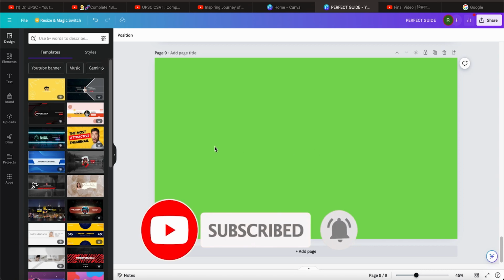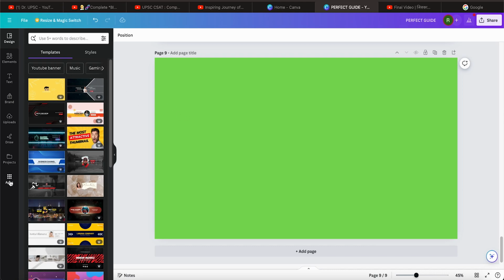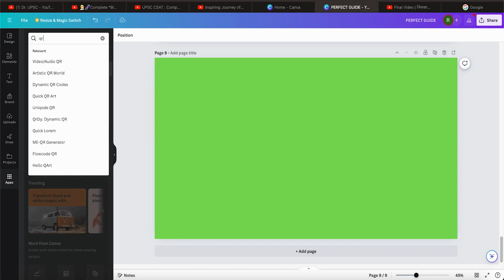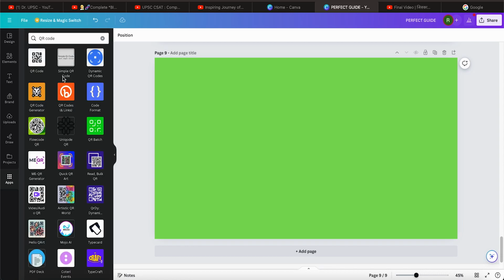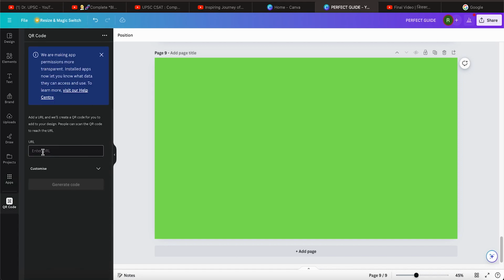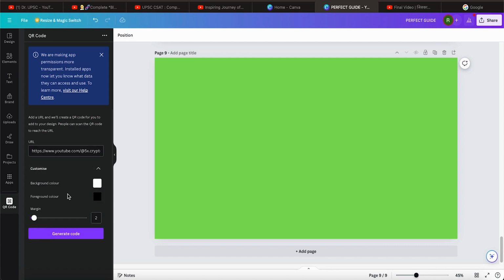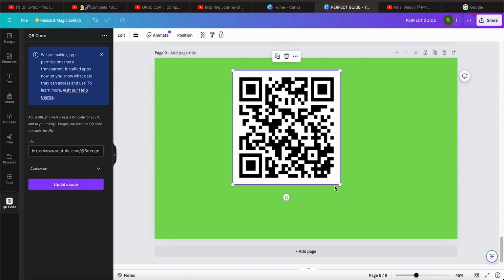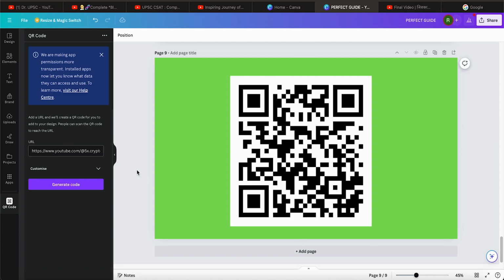How To Create QR Codes In Canva (2025) Simple Guide